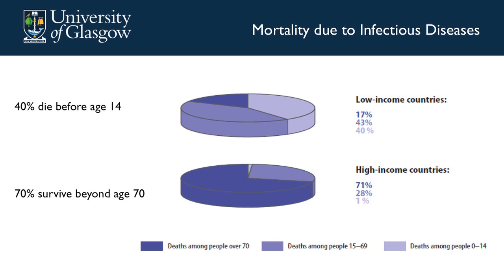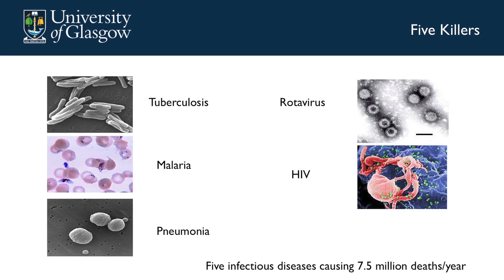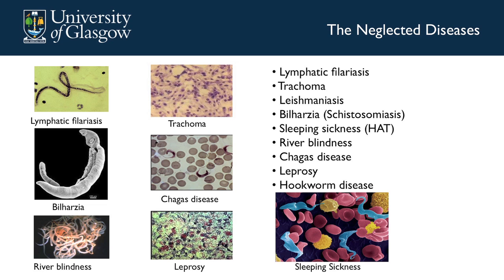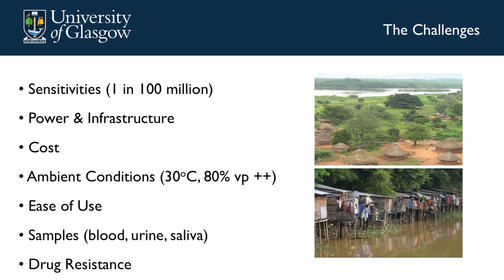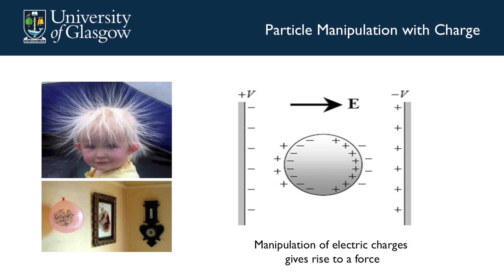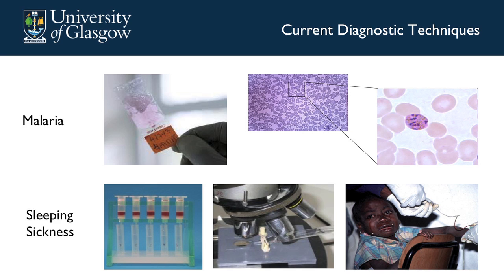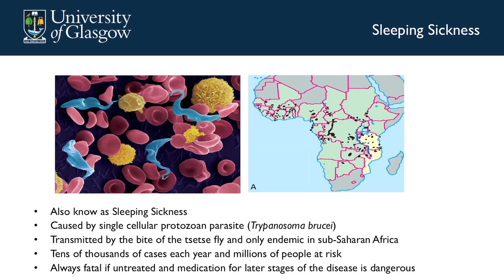Jonathan Cooper: Using sound and light for disease diagnosis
Finding infectious agents among millions of other cells depends on the ability to separate types of cells with phononics and photonics.

Jonathan Cooper is Head of the Division of Biomedical Engineering, in the School of Engineering at the University of Glasgow. He developed the first undergraduate degree in Biomedical Engineering in Scotland, with major teaching contributions from Engineering, Biology and Medicine, as well as Glasgow's hospitals. He is also the Dean of Graduate Studies in the College of Science and Engineering and sits on the College Management Board. He also leads Glasgow University's Doctoral Training Centre in Cell and Proteomic Technologies.

His Advanced Medical Diagnostics research group work is supported through strong national and international collaborations with academia and industry, particularly in the development of microfluidic devices for proteomics, the development of cell-based technologies for the pharmaceutical industry, lab-in-a-pill, biophotonics as well as high-resolution spectroscopy for biomaterial characterization.

The group works to identify parasites of infectious diseases, such as malaria or sleeping sickness, for  diagnostics in the developing world.

Cooper was elected as a Fellow of the Royal Academy of Engineering (2004) and a Fellow of the Royal Society of Edinburgh (2001). He was appointed to the Wolfson Chair in Biomedical Engineering in 2009 and was awarded a Royal Society Merit Award in 2010.